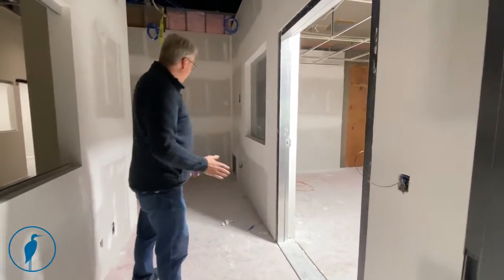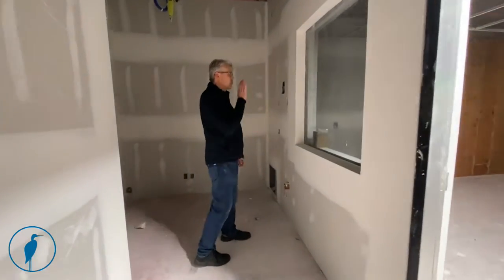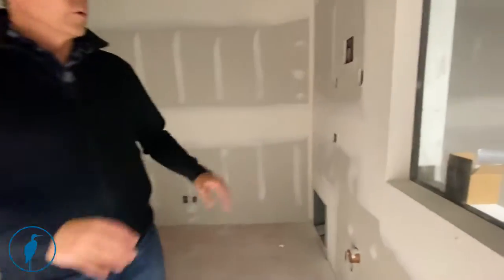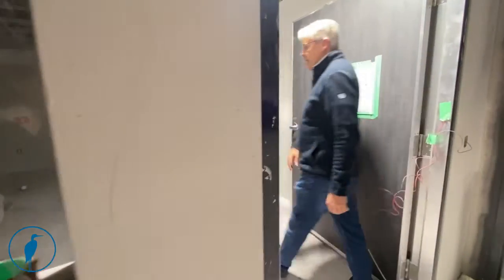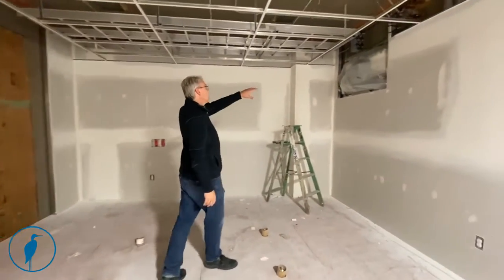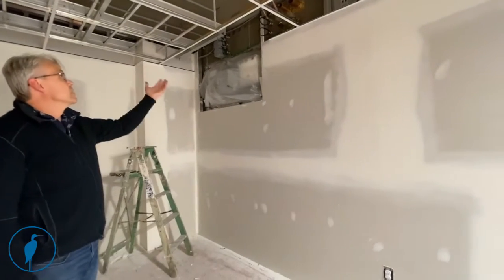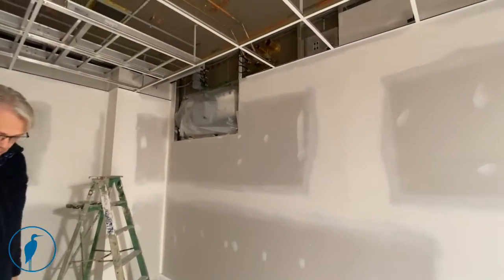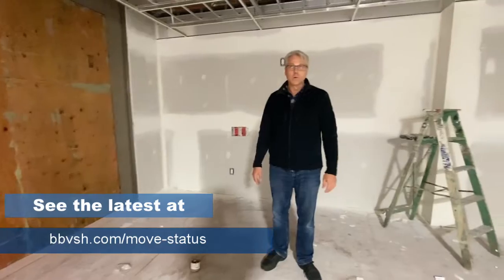MRI Suite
As part of our "Building a Hospital with a capital H" series, Dr. Geoffrey Hutchinson describes the construction of a custom-built MRI suite (exactly like those found in human hospitals) which is almost ready for the installation of the actual MRI unit.